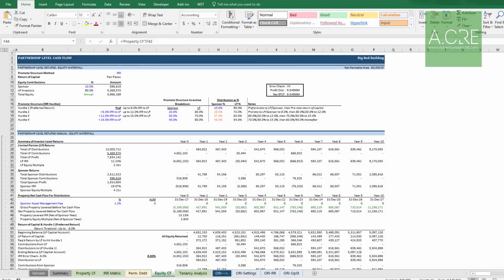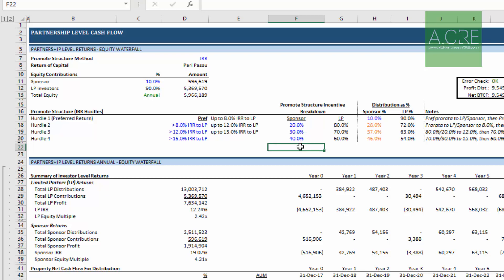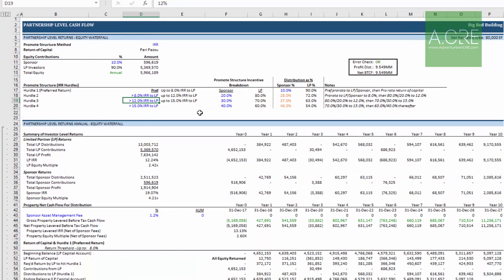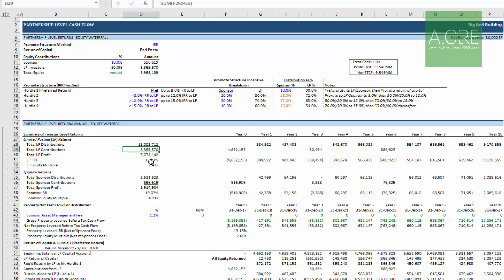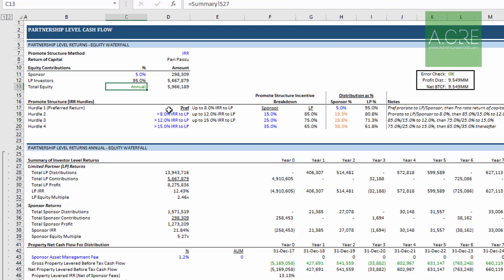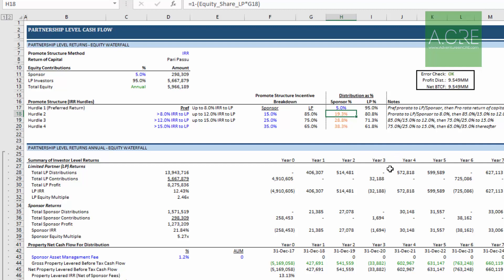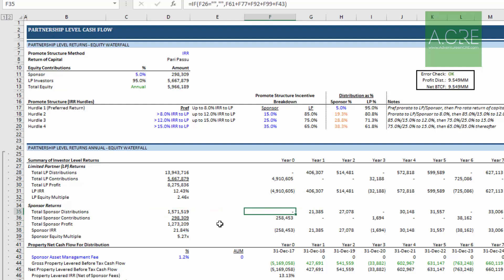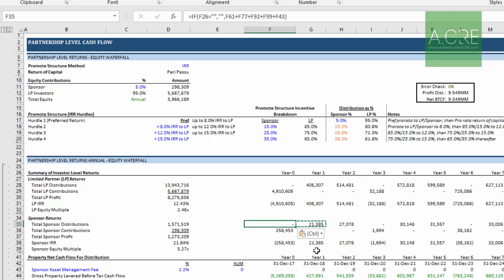Formatting Basics in Real Estate Financial Modeling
Font color formatting convention in Adventures in CRE Excel model templates:
 - Blue font = Required input.
 - Black font = Calculation or output.
 - Green font = Link to output from another worksheet.
 - Orange font = Optional input.
 - Red font = Change made to black/green font cell.

00:00 - Introduction to Formatting Basics in Financial Modeling
00:46 - Blue Font Cells: Inputs and Assumptions
02:19 - Black Font Cells: Labels, Calculations, and Outputs
03:51 - Green Font Cells: Links to Calculations on Different Worksheets
04:42 - Orange Font Cells: Optional Inputs and Complex Model Situations
05:55 - Red Font Cells: User-Modified Calculations and Alerts
08:03 - Summary of Formatting Rules and Conclusion

Learn this and other best practices in real estate financial modeling